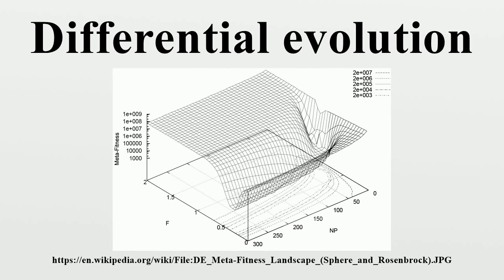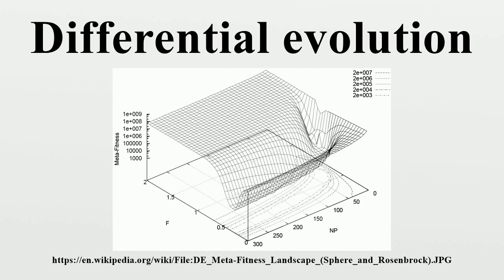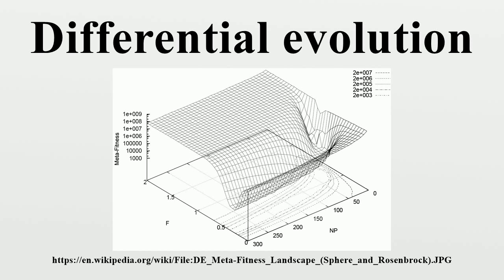Differential evolution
In evolutionary computation, differential evolution (DE) is a method that optimizes a problem by iteratively trying to improve a candidate solution with regard to a given measure of quality.Such methods are commonly known as metaheuristics as they make few or no assumptions about the problem being optimized and can search very large spaces of candidate solutions.

Image-Copyright-Info
Author-Info:   Pedersen, M.E.H., Tuning & Simplifying Heuristical Optimization, PhD Thesis, 2010, University of Southampton, School of Engineering Sciences, Computational Engineering and Design Group.
Image-Copyright-Info